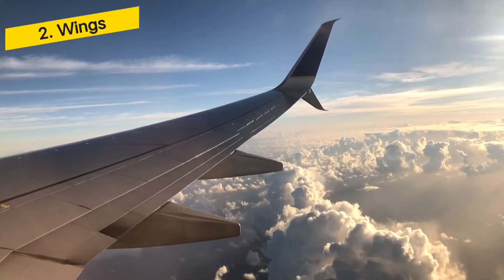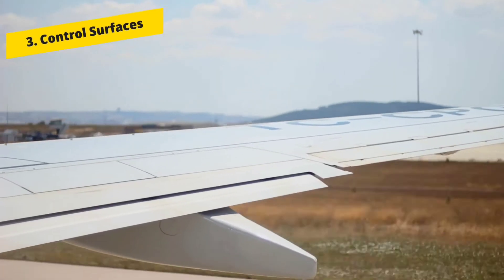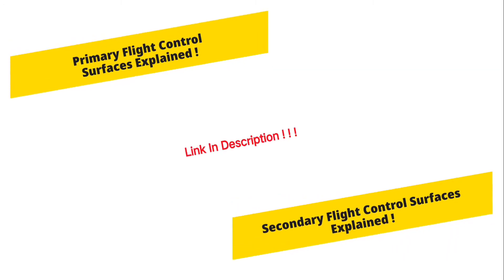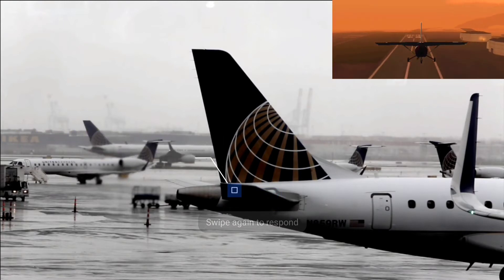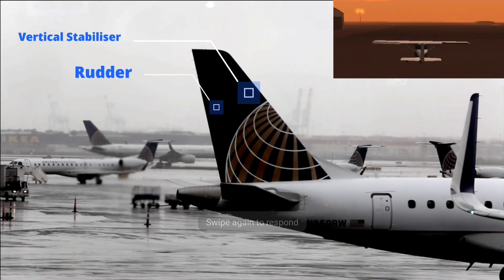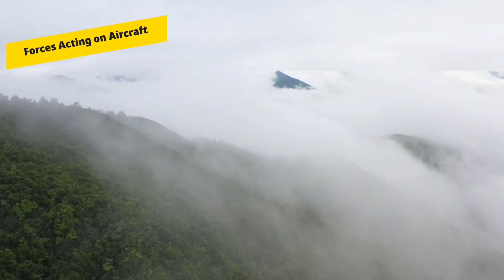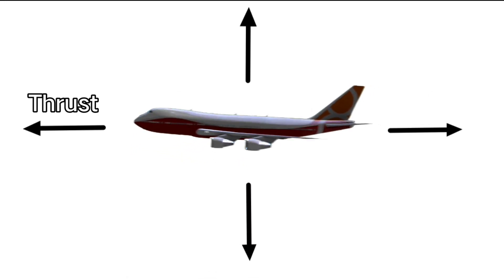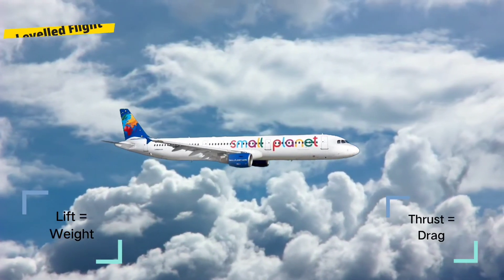Basics of an Aircraft | Parts | Forces acting on Airplane